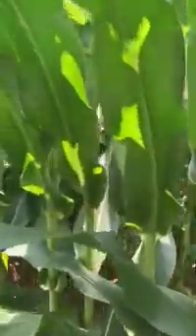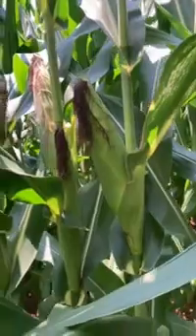Billy Carter | Josh Watson's @nationalcorngrowers Plot & the 1st Thing to Look at When Scouting Corn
The 5th ‘R’ of Nutrient Management
One generation ago, a 180 bu corn crop was considered exceptional. Today, that same 180 bu corn crop is considered below average in many productive regions of the US. This discrepancy is due to several factors, with genetic gains and improvements in crop management practices leading the way.

The importance of crop nutrition is not a new concept. However, certain crops, geographies, and markets have exploited this management tactic disproportionately. Further, recent years have seen an emphasis on the 4R concept of nutrient management – the ‘Right Source,’ at the “Right Rate,’ applied at the ‘Right Time’ and the Right Place.”

As farmers and agronomists dial in the 4Rs in practice to maximize yield potential, a fifth ‘R’ is increasingly recognized as critical – the ‘Right Technology’.

Technology in Nutrient Management
Many people believe the 4Rs pertain only to fertilizer, and more specifically soil-applied fertilizer. There is an important distinction to be made between nutrient and nutrition management. Crop nutrient management generally refers to bulk commodity fertilizers and soil applications. Crop nutrition management generally refers to smaller quantity specialty fertilizers and biostimulants in more intensive management systems. Technologies exist to improve BOTH nutrient and nutrition management.

AgX refers to ‘technology’ not as autonomous tractors, herbicide traits, or digital platforms but rather physical or physiological tools to improve the way crops use nutrients.

Biological systems exist in nature that can make the most out of impossible situations. Recent years have highlighted that mankind can also mimic these natural systems to influence the way we raise crops. Enter the era of biostimulants, biological nitrogen fixation, phosphorus solubilization, etc.

Many agricultural soils are stratified physically and chemically. As plant material is returned to the soil, much of the carbon returns at and below the soil surface (crop residue and roots.) In a natural environment, degradation occurs due to microbial populations there. Generally, ample oxygen is also available here. As a result, the upper layers of the soil generally have a higher organic matter content, higher levels of both quantity and function of microbial communities, and higher nutrient content (particularly immobile nutrients.)

As you move deeper in the profile, the relative size of carbon molecules decreases, microbial populations decrease and shift from predominantly fungi to bacteria, and nutrient concentration decreases, at least of plant-available immobile nutrients. Oxygen availability is also reduced. As you move even deeper, carbon sources are depleted, as is microbiological function, and much of the nutrient content is in mineral form or out of plants rooting zone.

Plant roots release compounds called exudates. The area which consists of the root, the exudate, and the immediate soil surface is called the rhizosphere. Exudates consist of many compounds, but the predominant three classes are organic acids, amino acids, and simple sugars. In nutrient management, each class plays a critical role in acquisition and utilization by the plant. The exudate acidifies the rhizosphere to release key nutrients and recruits key microbiology which in turn affects availability and absorption of nutrients. It plays other roles as well in terms of nutrient chelation, lubrication, and water retention. The ag industry has begun to mimic some of these functions to vastly improve the effectiveness of nutrients applied to crops.

Much focus in the past 5 years has been on establishing or re-activating a healthy soil biological presence. It is becoming increasingly obvious that some products can have a positive impact on a crop but have a negative impact on native or applied biology. Recognition of biologically friendly offerings will be imperative to continued, sustainable management improvements.

The Importance of Plant Nutrition
Application of technology in nutrient management allows the highest impact per pound of nutrient applied. In many instances, a reallocation of input costs from current levels of applied nutrients to offset the cost of the technology also results in higher yields and maximized ROI. When technology allows producers to meet nutritional demands of their crops, particularly at times of critical need, that crop is much more likely to reach the potential yields of today’s modern genetics.

The 4Rs of nutrient management are critical to overall crop production. However, even when these 4Rs are deployed, environmental constraints can limit effectiveness of applied nutrients. By adding the 5th R of technology, AgX begins to tackle those environmental constraints and improve the effectiveness.